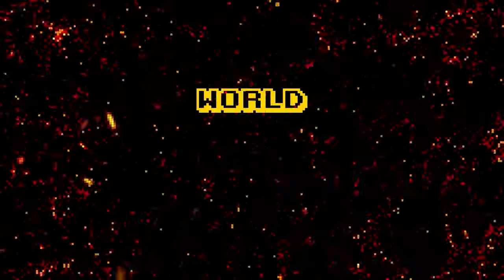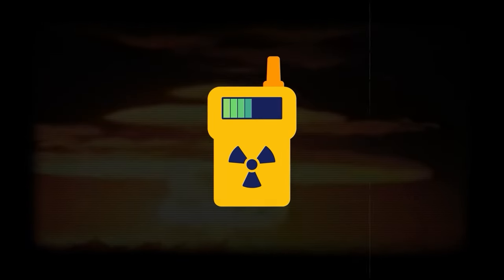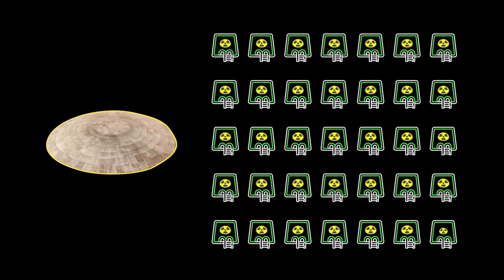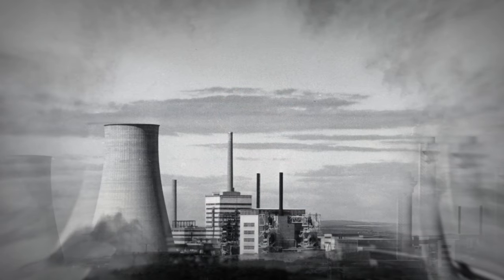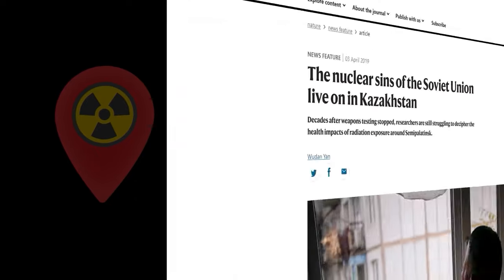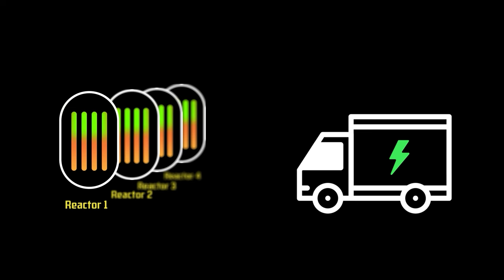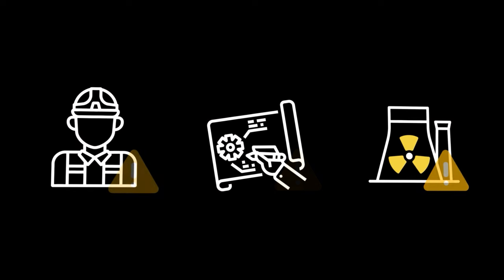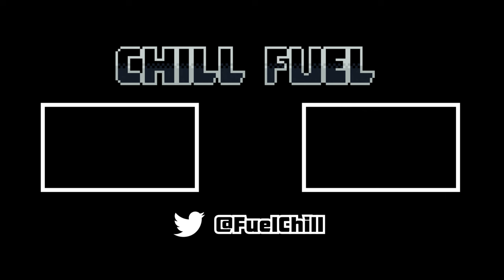The Most Radioactive Places in The World | Chill Fuel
Start speaking a new language in 3 weeks with Babbel 🎉.

Nuclear energy was first introduced to the world in 1945 and since then it has evolved and changed along the way. Through this evolution nuclear energy has seen many uses some good and some bad, but one thing that remains constant through these are the accidents that come along with them. When dealing with an energy source so unstable there are bound to be accidents and today we will be taking a look at the most nuclear torn places in the world. Ranging from the minor occurrences of old testing zones to major radioactive spills that will make places uninhabitable for decades. Lets take a look.

00:00 Intro
01:30 Sponsor Section
2:51 Trinity Testing Site
4:05 The U.S. Marshal islands
6:02 The Sellafield Site
8:52 The Polygon
11:01 Fukushima, Japan
13:29 Chernobyl